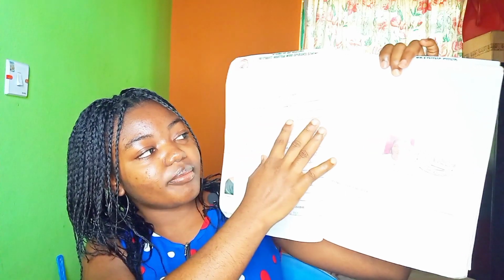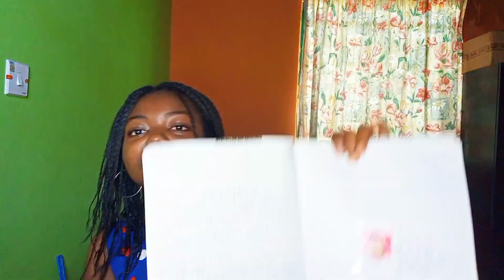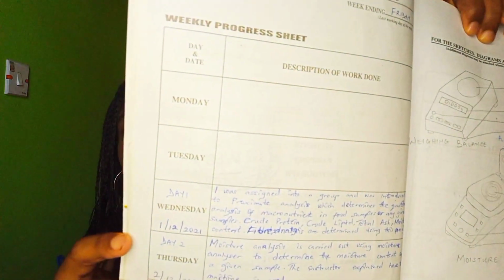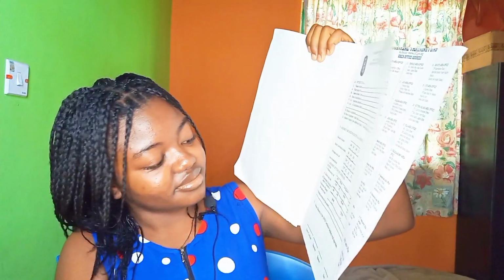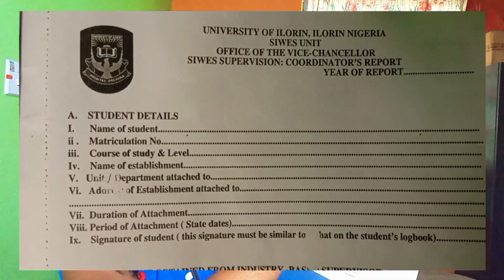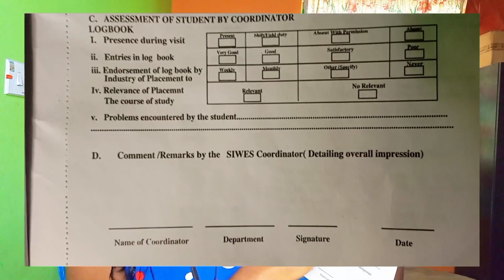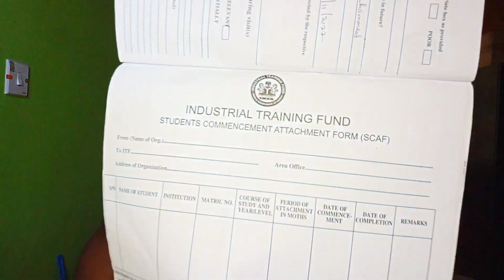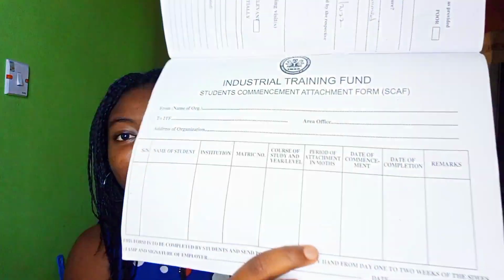HOW TO: FILL A SIWES LOGBOOK | UNIVERSITY OF ILORIN